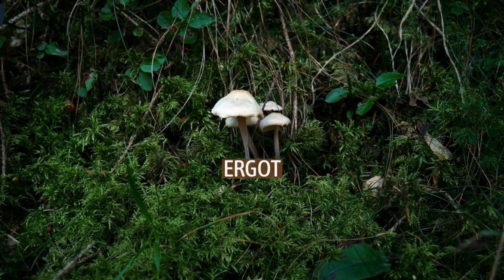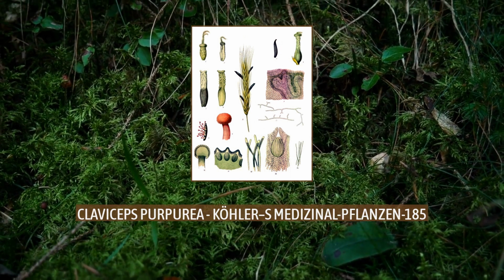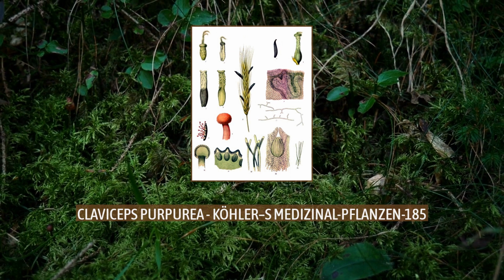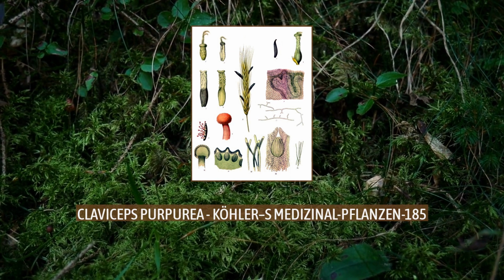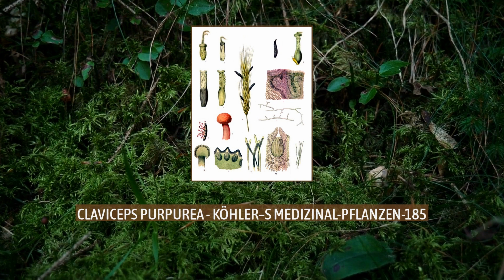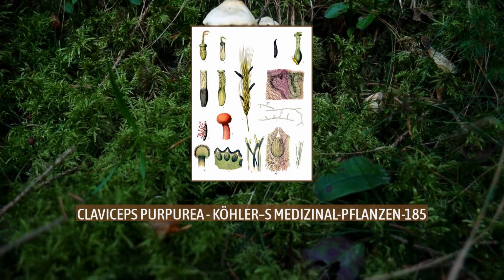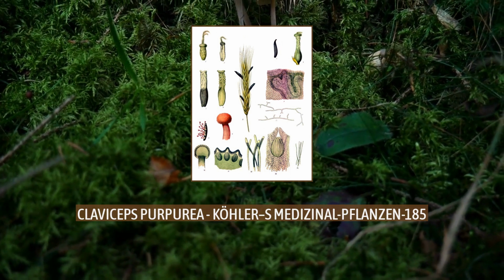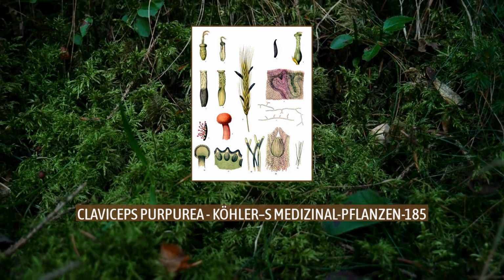Ergot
Ergot or ergot fungi refers to a group of fungi of the genus Claviceps.
The most prominent member of this group is Claviceps purpurea ("rye ergot fungus"). This fungus grows on rye and related plants, and produces alkaloids that can cause ergotism in humans and other mammals who consume grains contaminated with its fruiting structure (called ergot sclerotium).
Claviceps includes about 50 known species, mostly in the tropical regions. Economically significant species include Celsius. purpurea (parasitic on grasses and cereals), Celsius. fusiformis (on pearl millet, buffel grass), Celsius. paspali (on dallis grass), Celsius. africana (on sorghum) and Celsius. lutea (on paspalum). Celsius. purpurea most commonly affects outcrossing species such as rye (its most common host), as well as triticale, wheat and barley. It affects oats only rarely.
C. purpurea has at least three races or varieties, which differ in their host specificity:G1 – land grasses of open meadows and fields; - G2 – grasses from moist, forest and mountain habitats; - G3 (C. purpurea var. spartinae) – salt marsh grasses (Spartina, Distichlis).